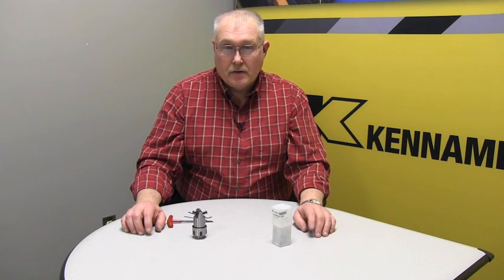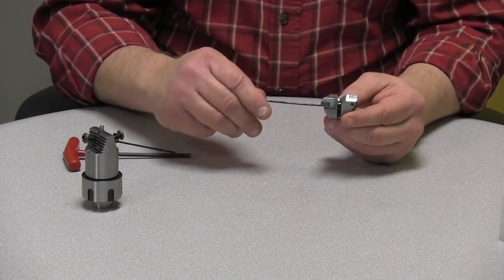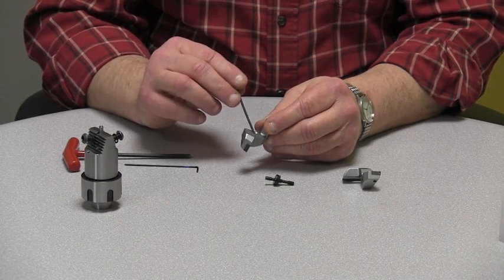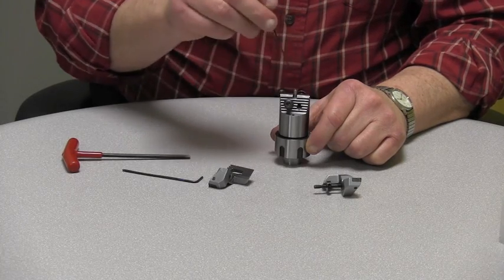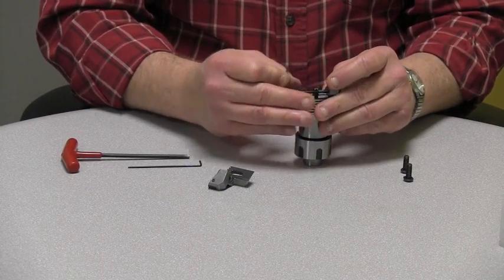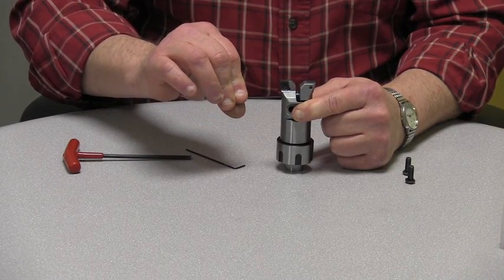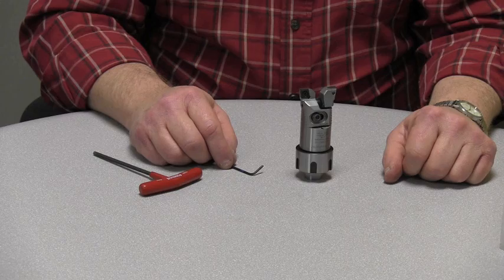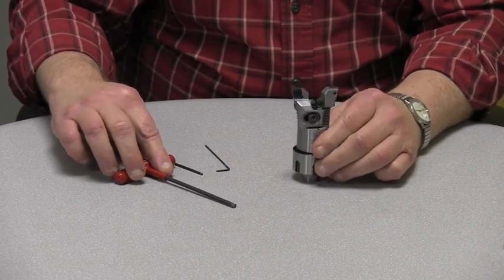How to assemble the Modbore simultaneous adjusting blade sets.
When you first receive the blade set it is completely assembled, however, it will not fit directly onto the boring body until it is completely taken apart first.  Watch Randy walk you through the disassemble and reassembly in this quick video!